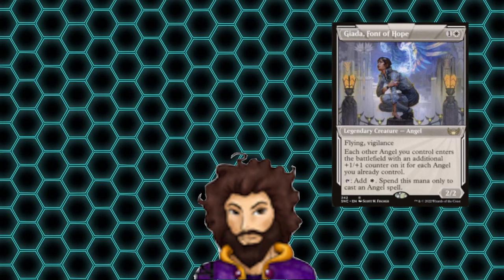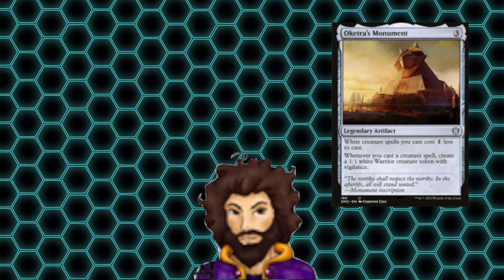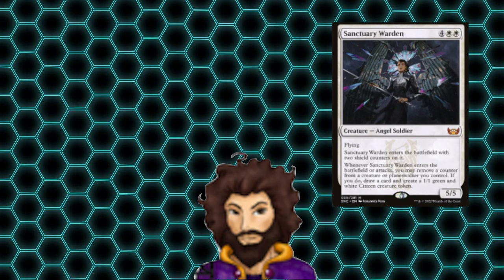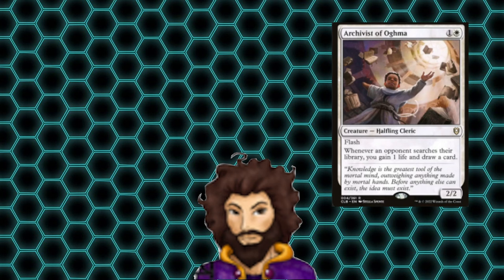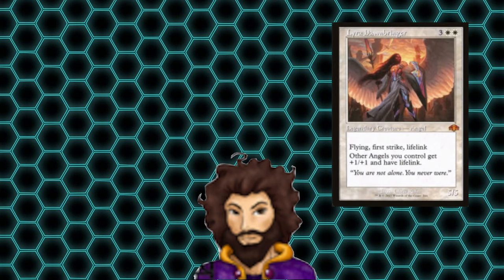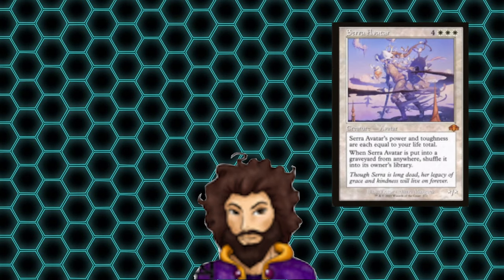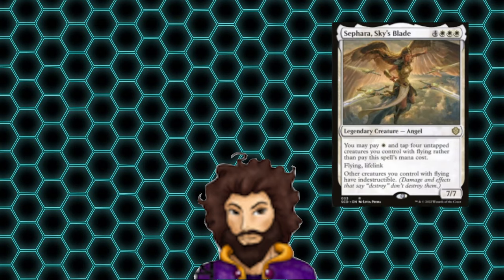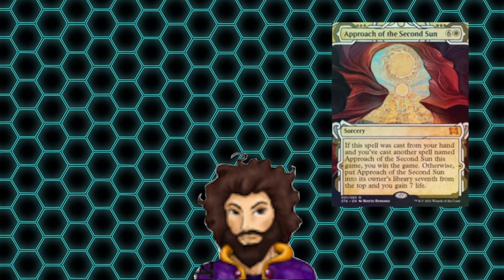Custom Commander Build - Giada Font of Hope - MTG Commander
Angels are blocking out the Sun as they divebomb our opponents from the heavens.